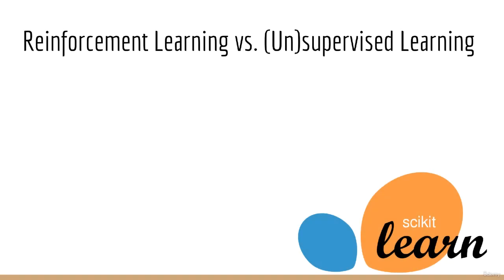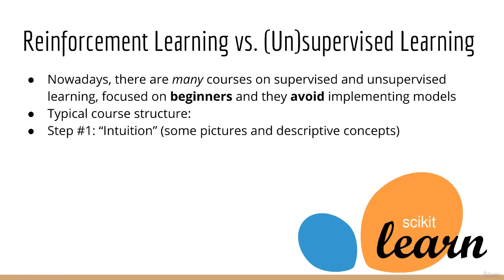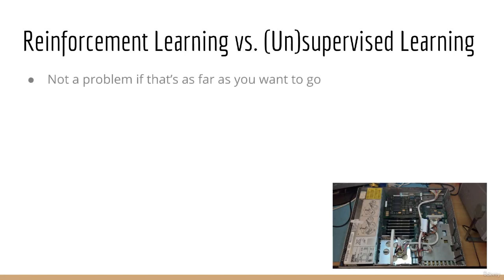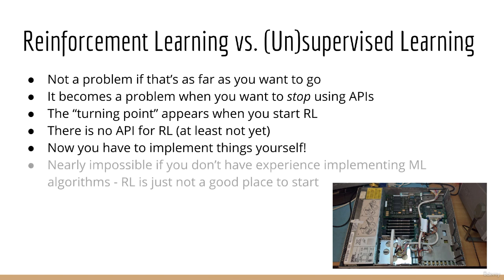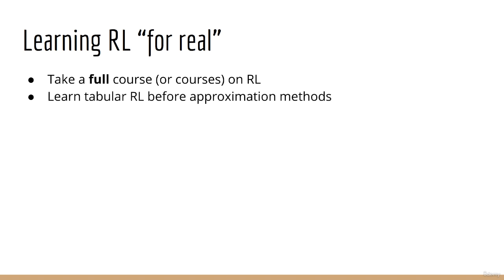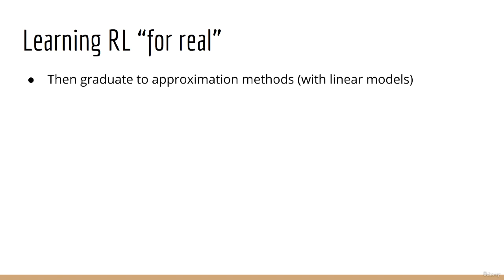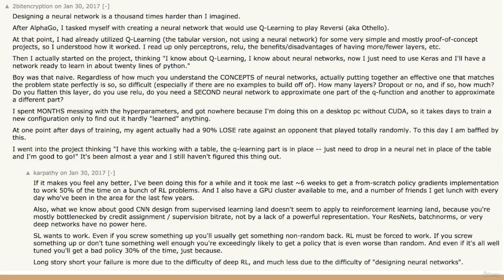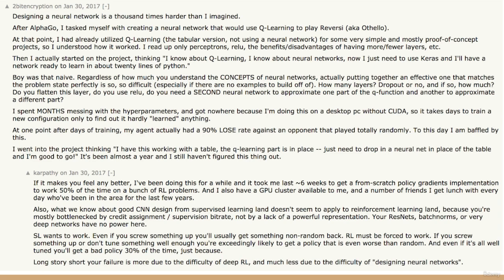6.12. How to Learn Reinforcement Learning